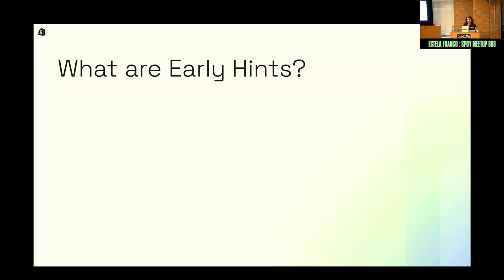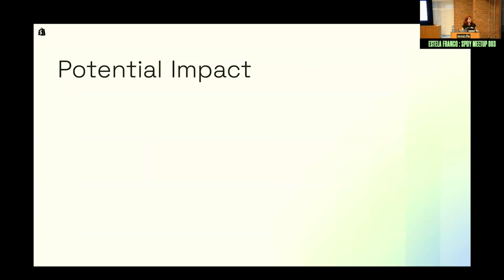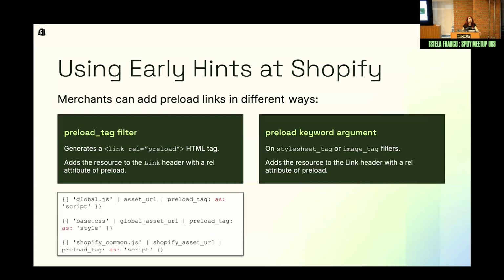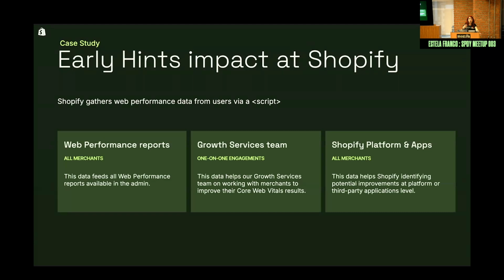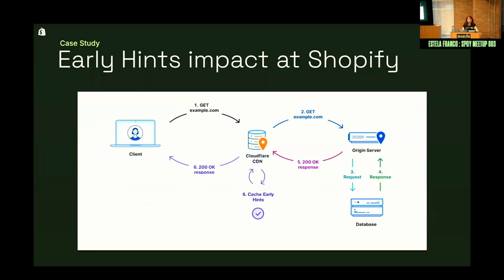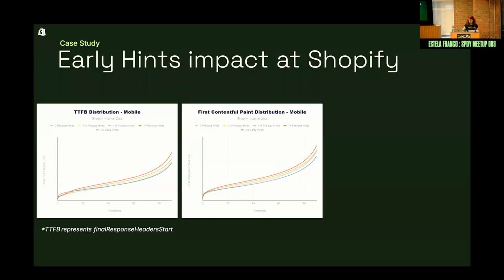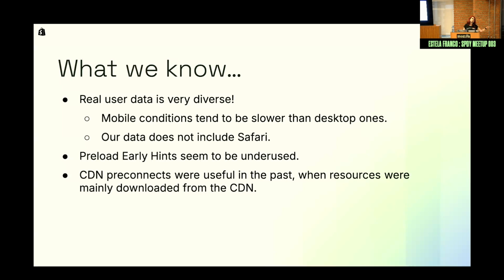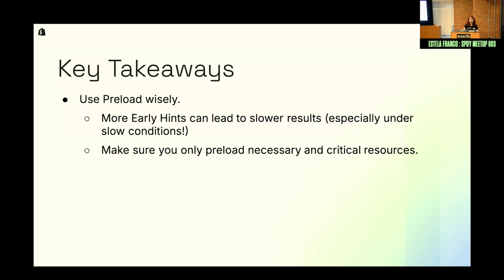IMPACT OF EARLY HINTS ON SHOPIFY STORES by ESTELA FRANCO 🇪🇸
As part of the Growth Services team, Estela shares how eCommerce giant Shopify is using Early Hints to help merchants with their web performance, their potential impact and case studies.

-- Chapters --
0:33 what are early hints?
1:32 how early hints work
3:00 potential impact
4:04 early hints at Shopify
7:18 early hints impact at Shopify
9:30 metrics - desktop
12:10 metrics - mobile
13:35 why?
13:54 what we know
15:34 what we don't know
17:00 takeaways